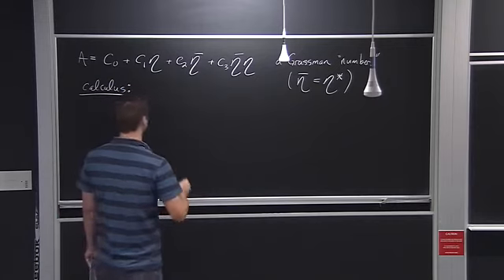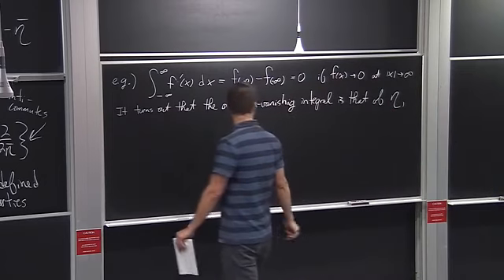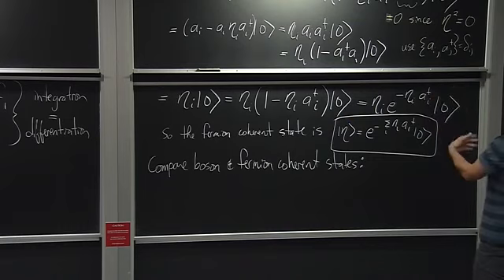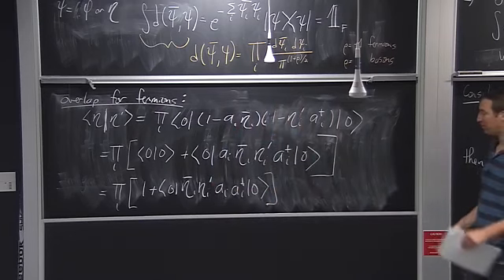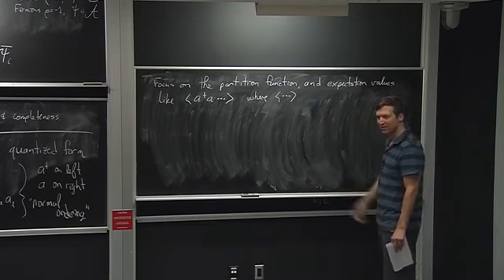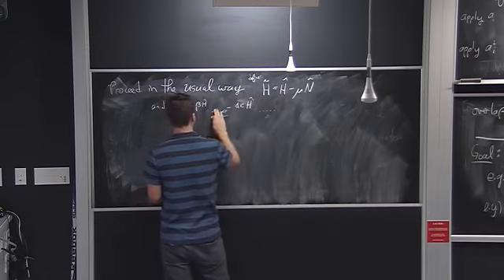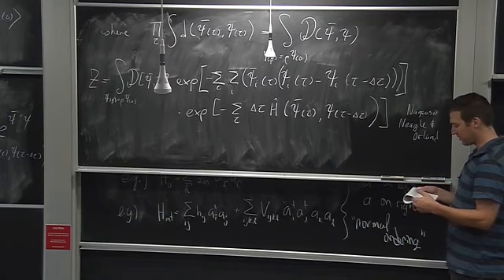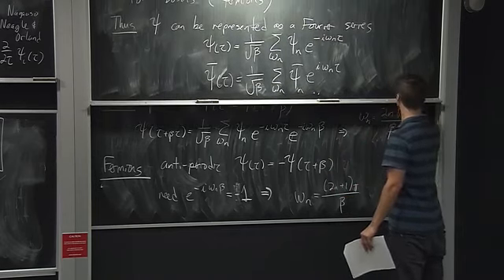Lecture7_ Path integral of many particle systems.